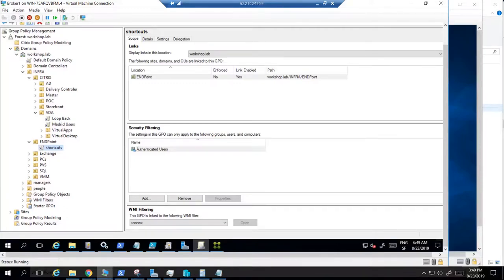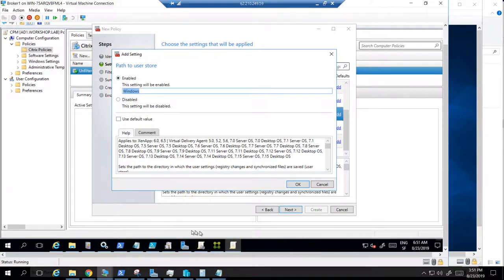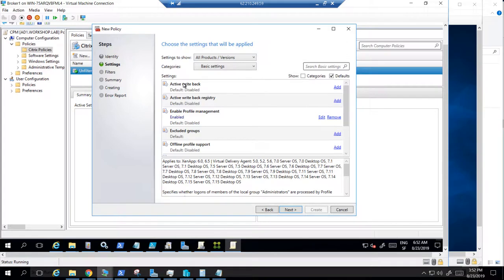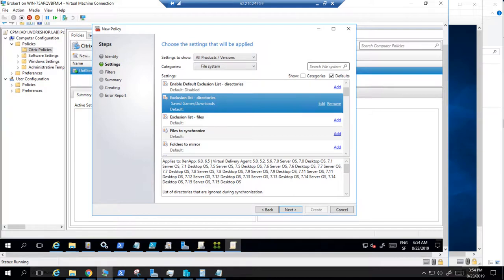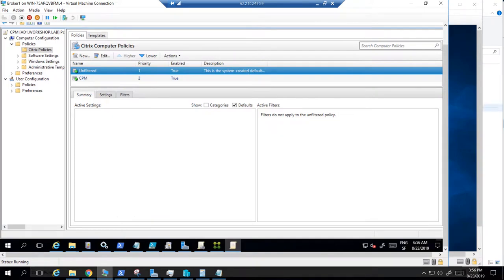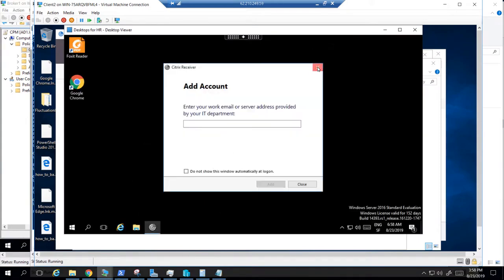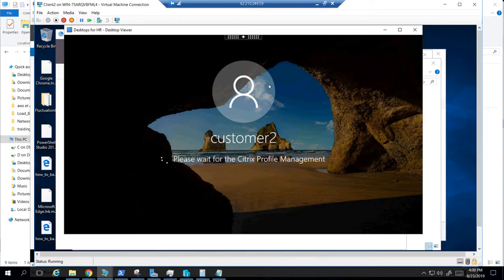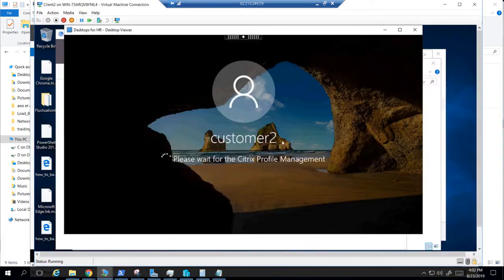MODULE 60 CPM